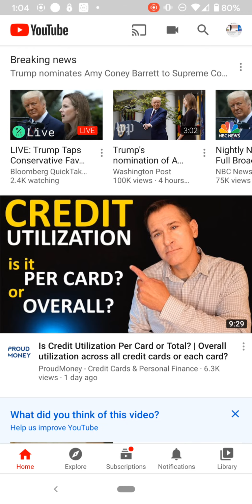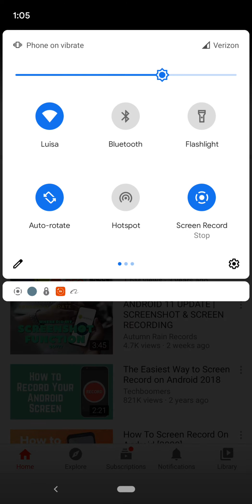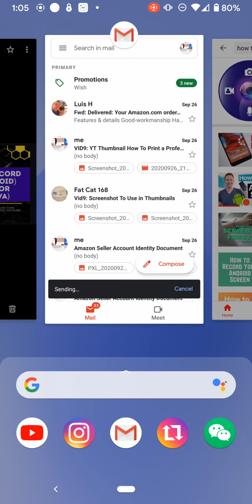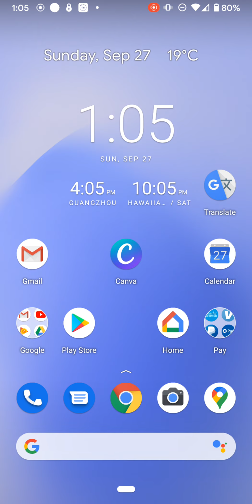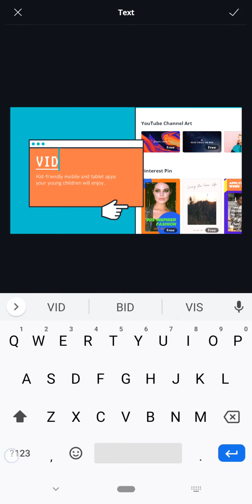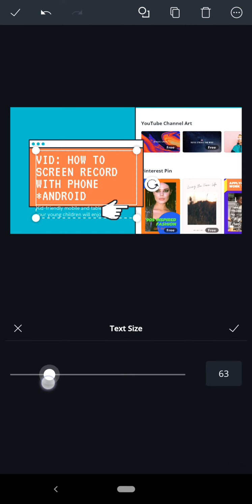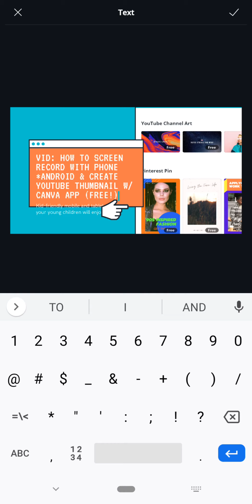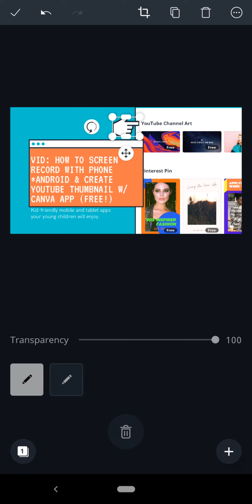Vid10: How To Screen Record With Your Phone *Android 11 & Create Thumbnails for YouTube (Canva) Free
Vid10: How To Screen Record Videos With Your Phone Pixel 3a *Android 11 & Create Thumbnails for YouTube Videos Free Using Canva App!

September 27th 2020 Fat Cat Productions just learned our Pixel 3a with the most recently Sept Android 11 update just received the awesome little feature to finally be able to Screen Record direct with Android 11 OS!

So in about 10 minutes we were able to get setup, and this was our result.

Step 1. Get an Pixel phone (first to have Android 11).
Step 2. Find the SCREEN RECORD option in settings.
Step 3. Test record some Screen Record videos! I used the microphone option.

DOUBLE-FEATURE!!!

Because it was such a short tutorial (basically just 2 steps), I went ahead and did a live demonstration on how I use Canva To Create my YouTube Thumbnails, free and easy to use templates.

Fat Cat Productions